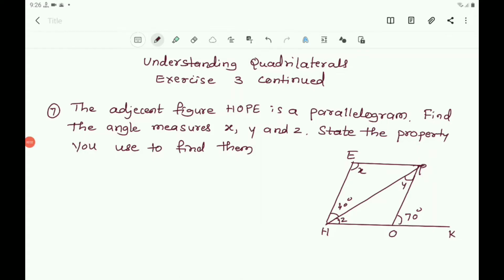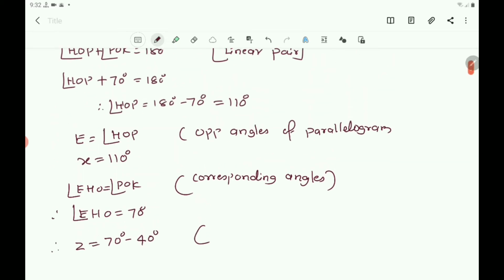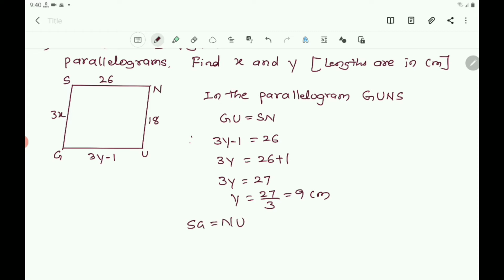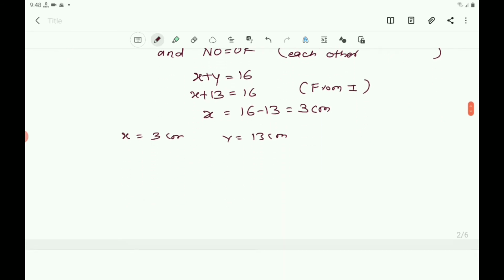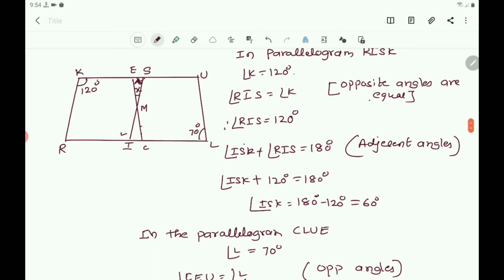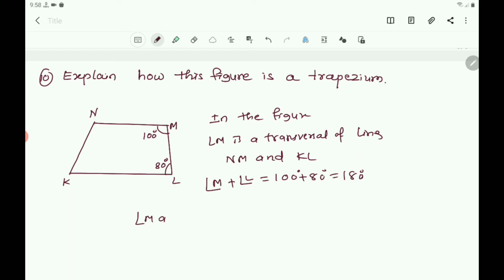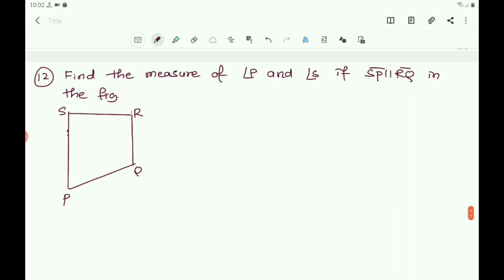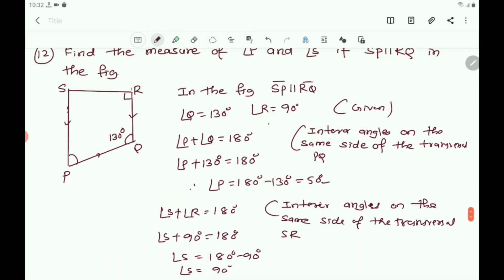Class 8 - Understanding Quadrilaterals ( Part - 6 )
Continuation of the Exercise  3
Based on the properties of parallelogram